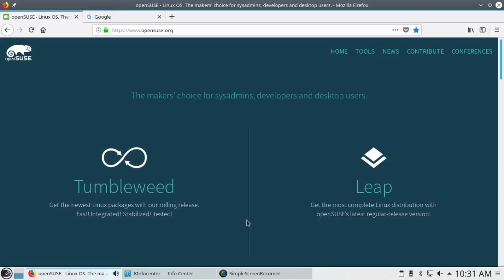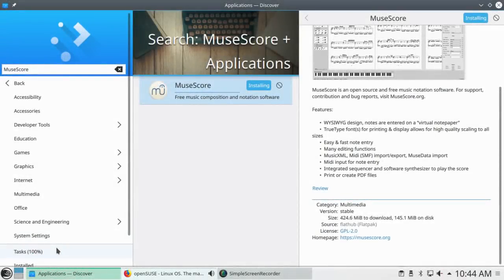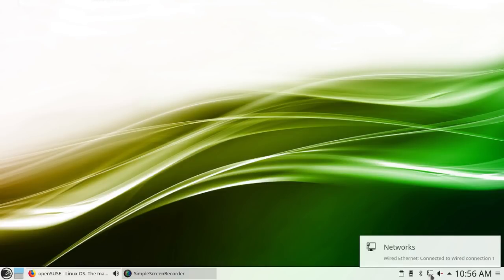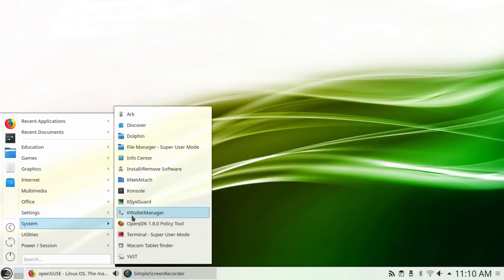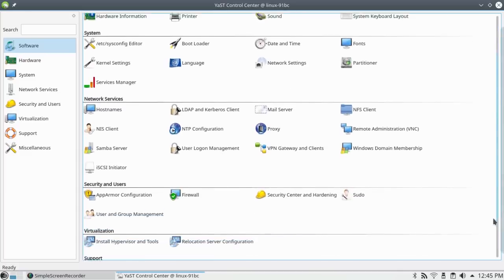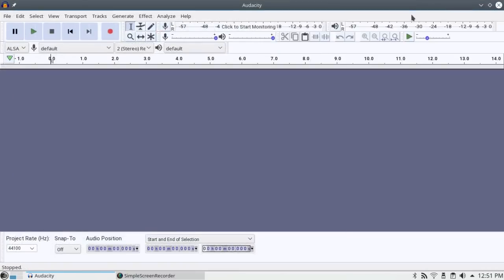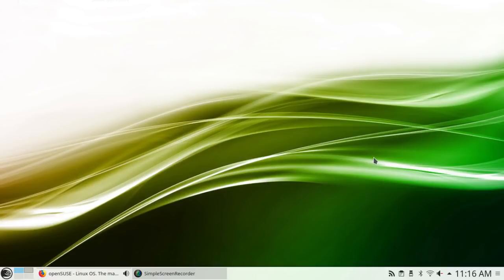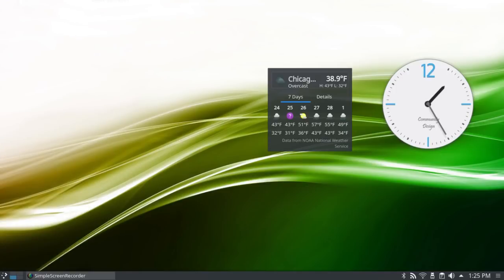openSUSE Tumbleweed 20180222 KDE Plasma 5.12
The rolling release version of openSUSE, with the latest software.